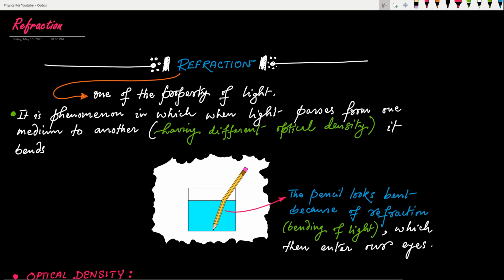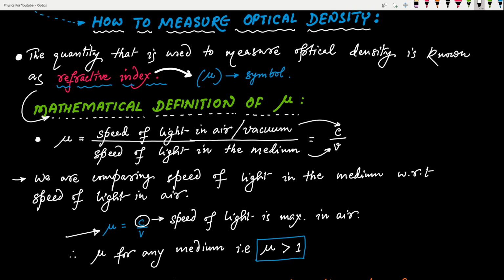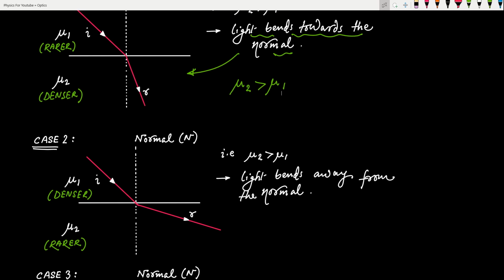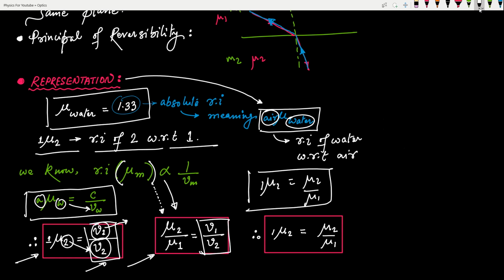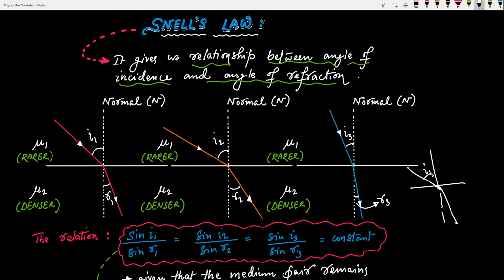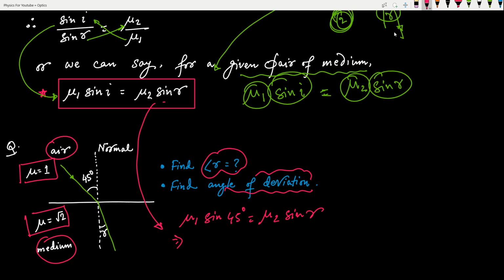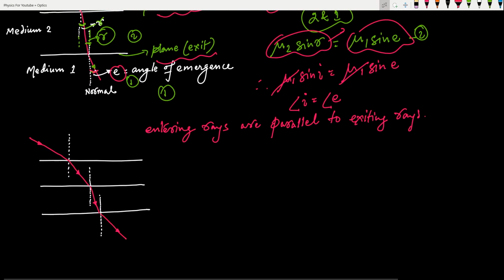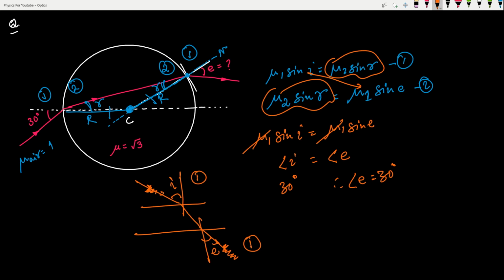🔥 Ray optics part 8 - Introduction to refraction, optical density, refractive index, Snell's Law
Teacher : Muhammad Hasan

Introduction to refraction
Optical density
Refractive Index
Snell's Law
Numerical problem on refraction
NEET Physics
Study in style